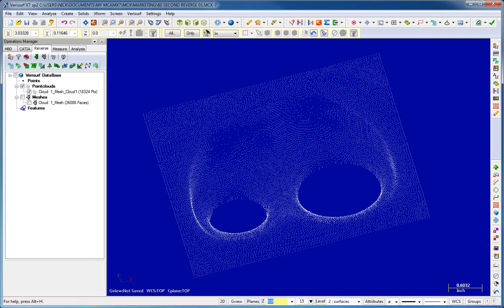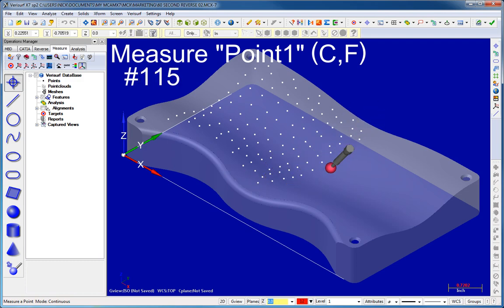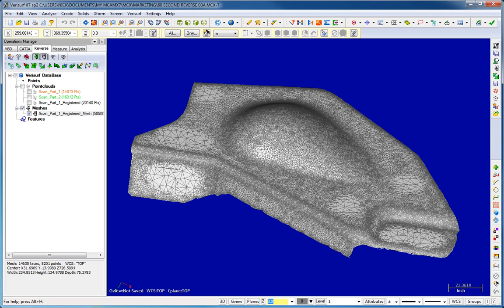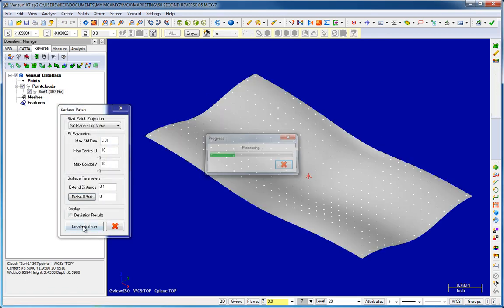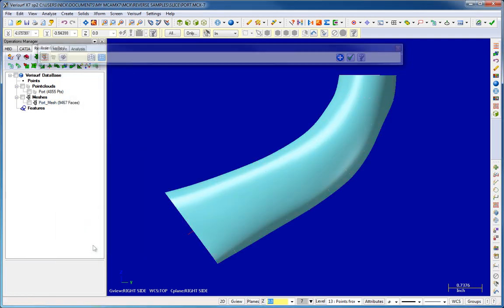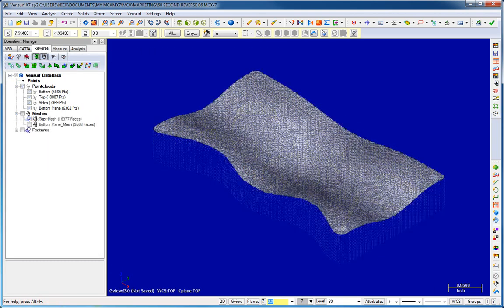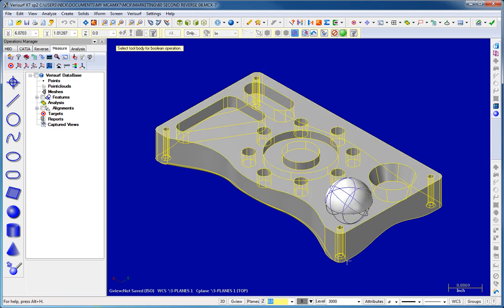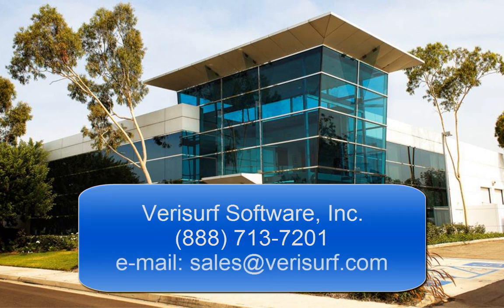Verisurf REVERSE Overview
Ideal for 3D scanners. REVERSE imports, edits and exports massive point clouds and STL meshes.  Extensive point cloud filtering, mesh bridging, hole filling, edge extending, and trimming, smoothing, and slicing. Create NURB surfaces by sketching or projecting curves onto mesh or with intelligent prismatic feature fitting and auto surfacing.